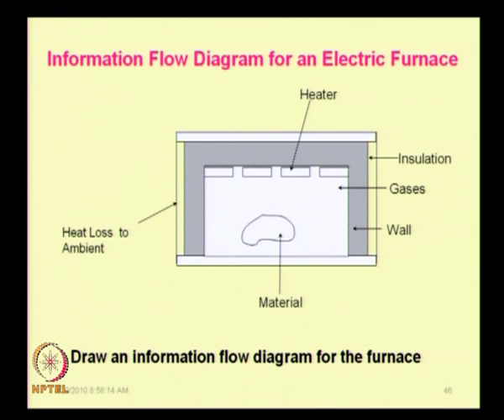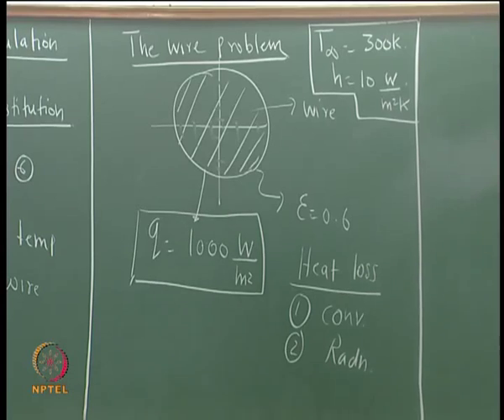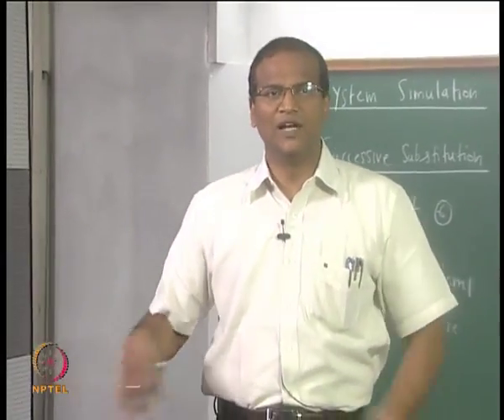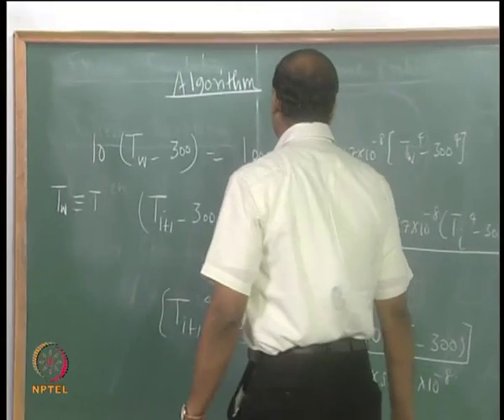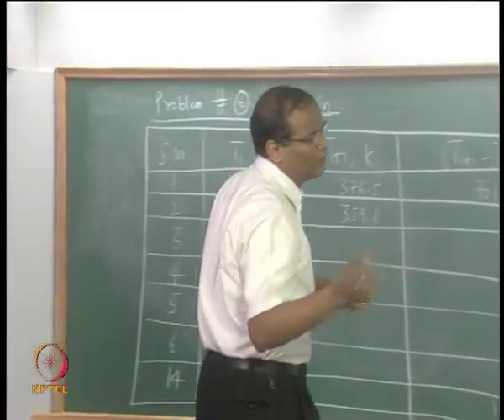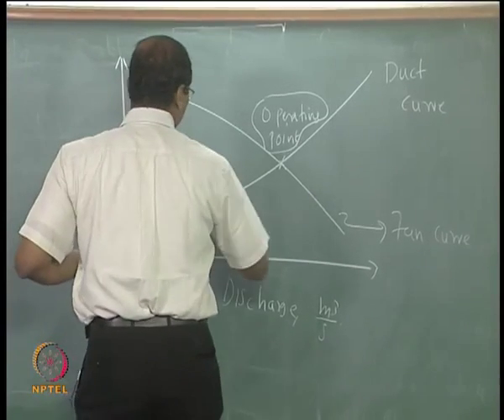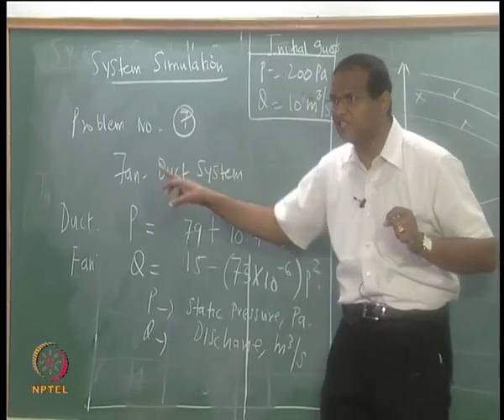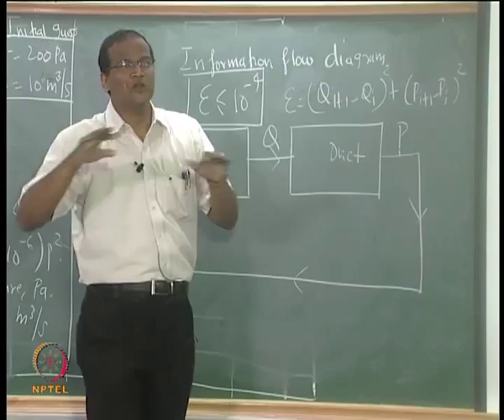Mod-01 Lec-06 Successive substitution method